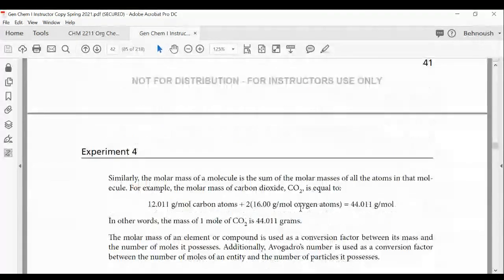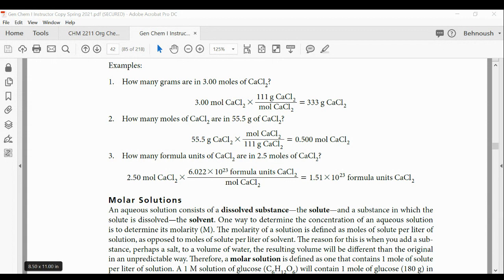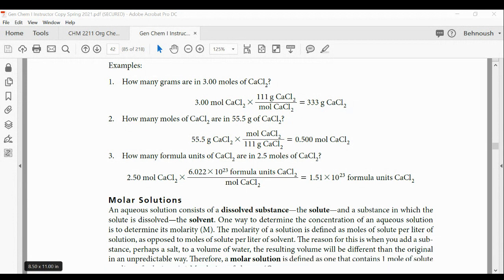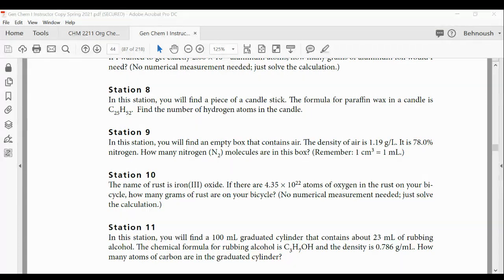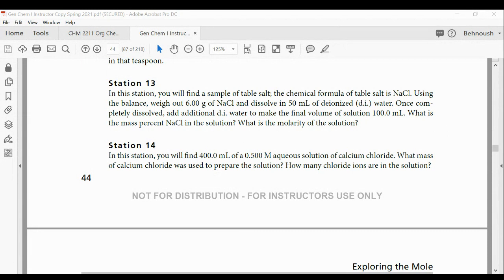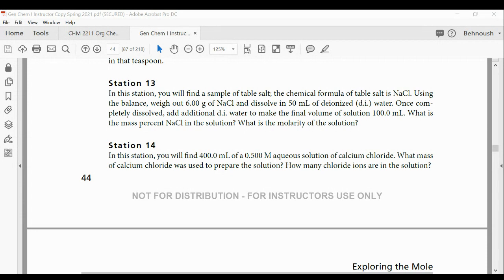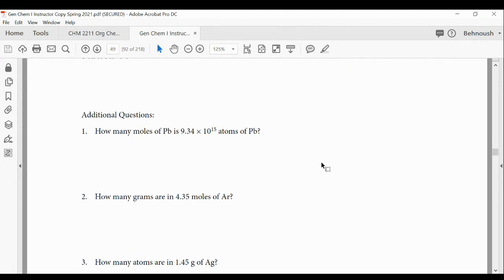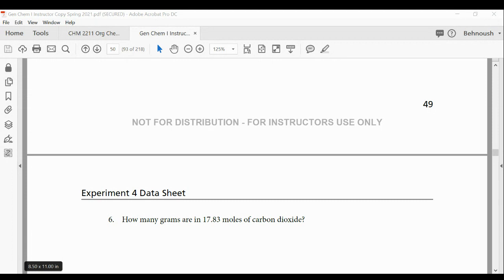CHM1045L Exp 4 Pre lab discussion recording